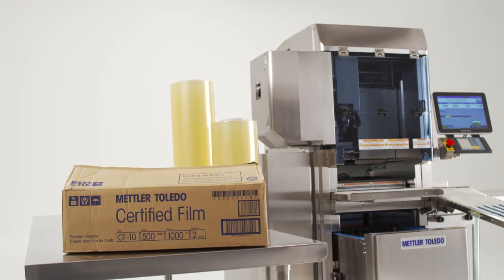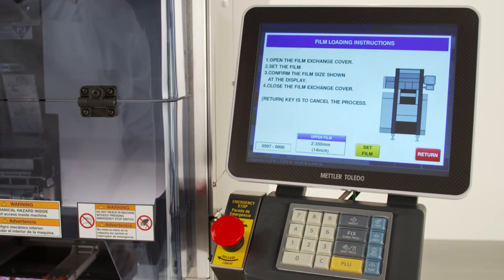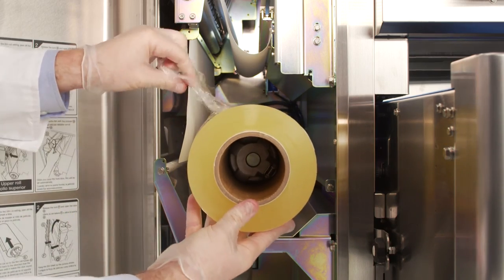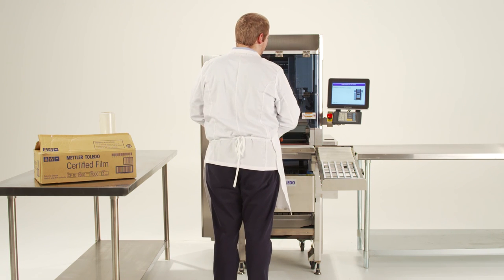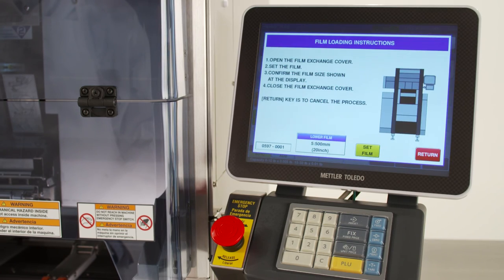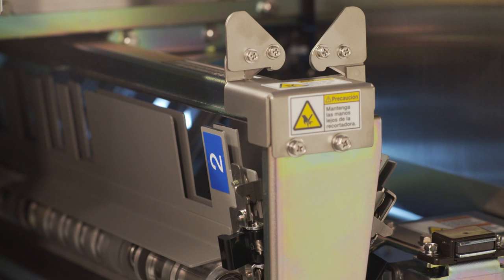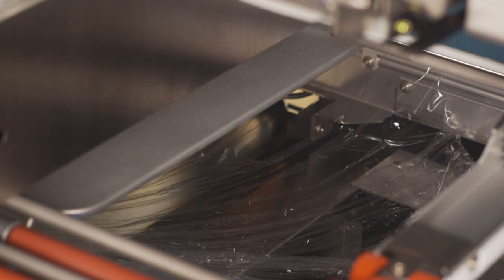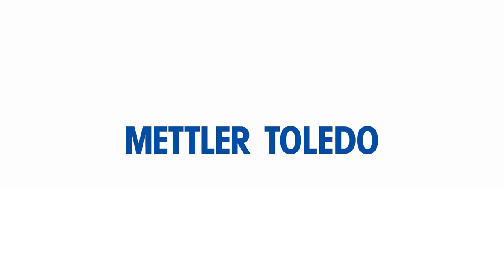880 Auto Wrapper Changing Film Tutorial for Grocery Retailers - METTLER TOLEDO Retail - EN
METTLER TOLEDO's 880 Auto Wrapper is designed with food safety and backroom hygiene in mind. Watch the video to learn how to change and care for the film in your wrapping machine. Boost your wrapping machine performance, ensure food safety, and reduce liability and potential recalls due to quality issues through daily cleaning and proper maintenance. to learn more.